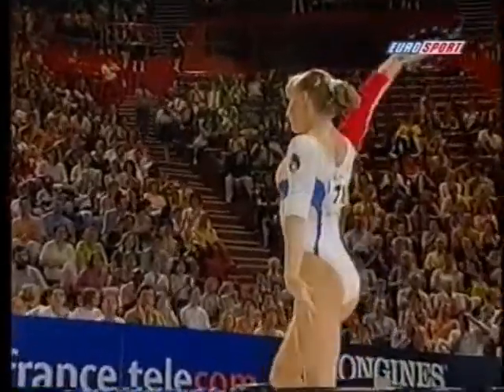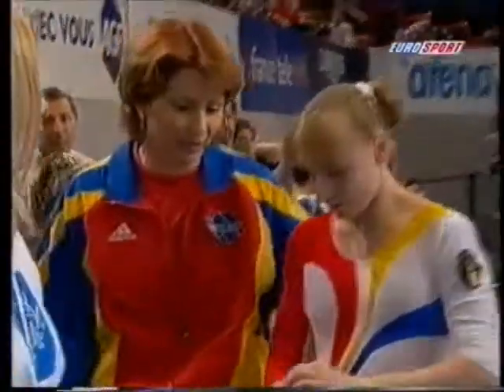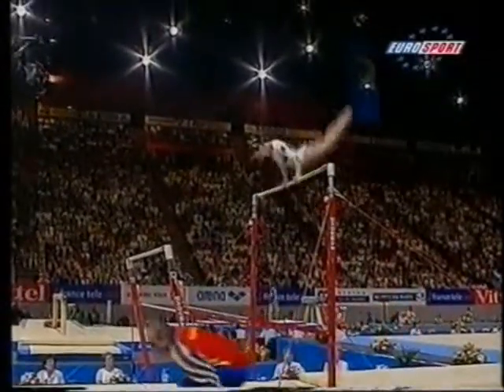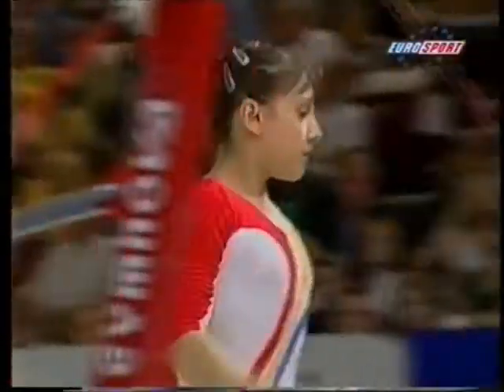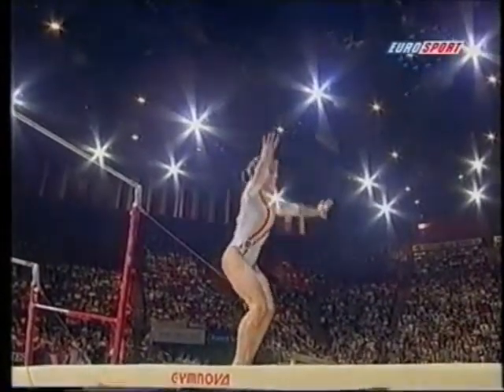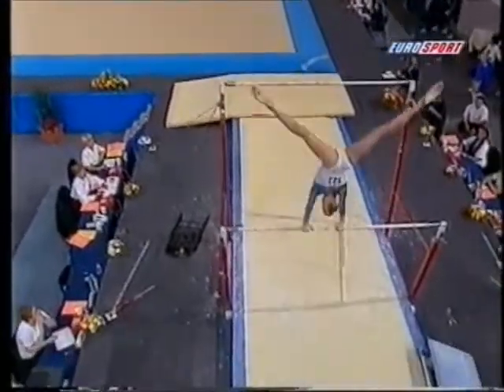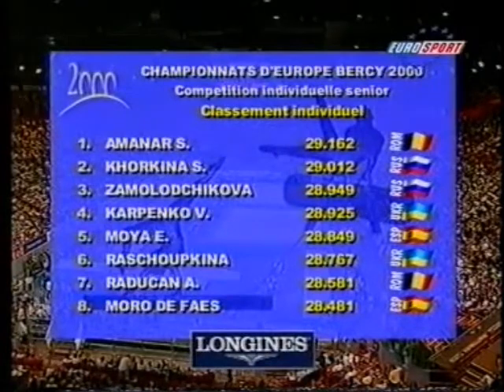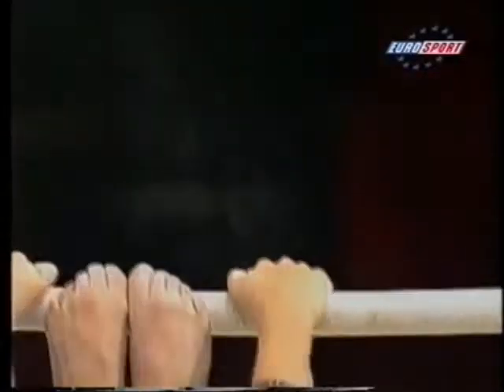2000 European Championships AA Part 6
Here it is for the winner Nastia2012. No BBC coverage( I was upset too :() but there is Monica Phelps, the ever pleasent Eurosport lady and that guy who has no name. Meh. Sorry Nastia2012 for the commentators but it is what it is.